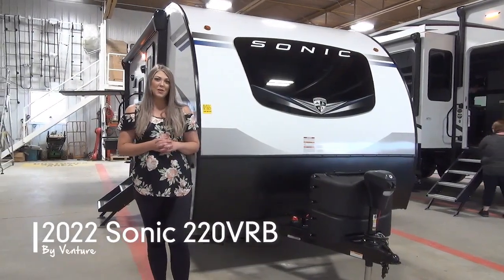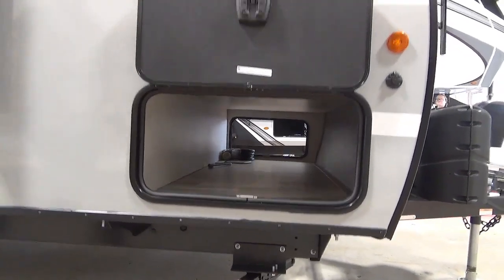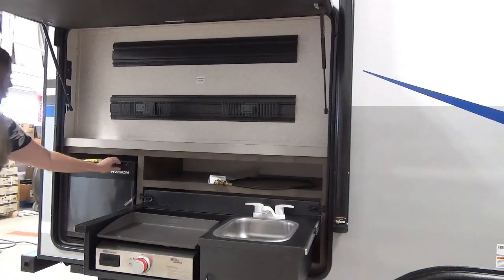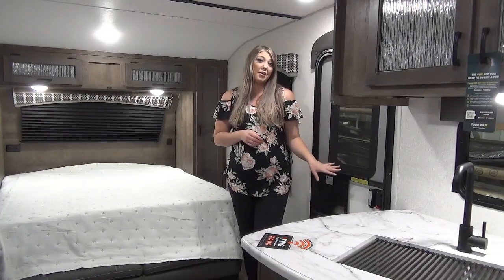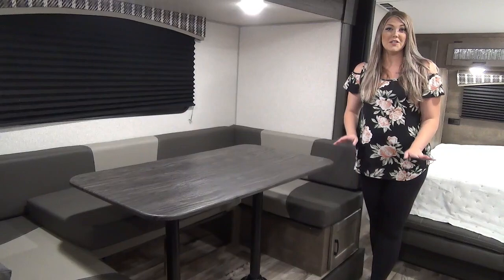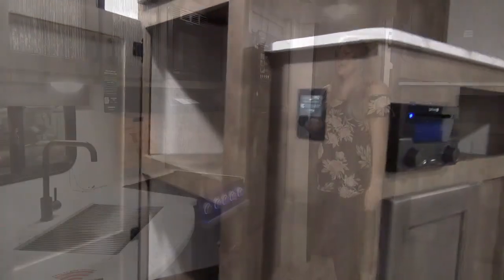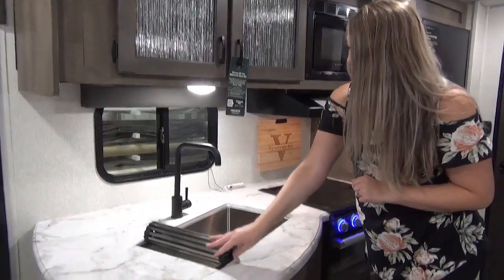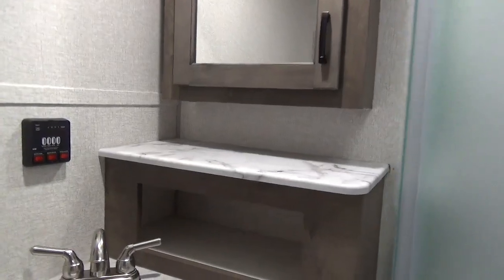2022 Sonic 220VRB by Venture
Compact and super light but packed with goodies for the couple on the go, who want to stop at any park along the way!